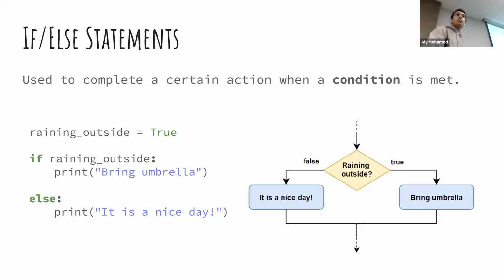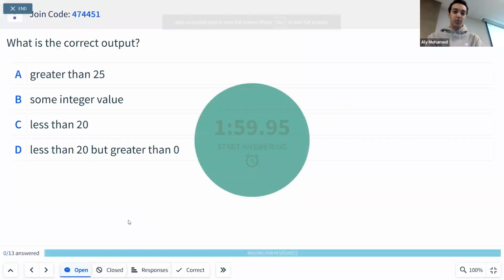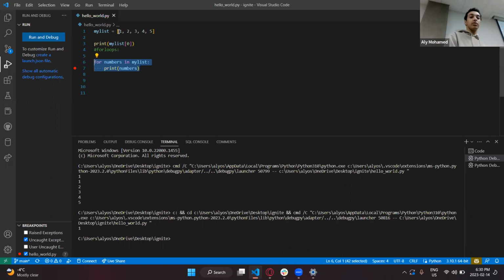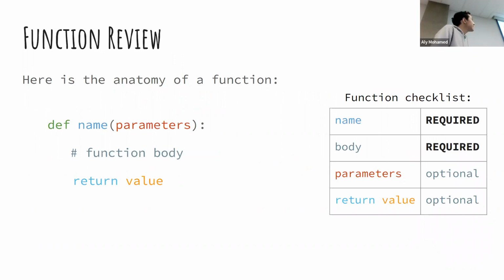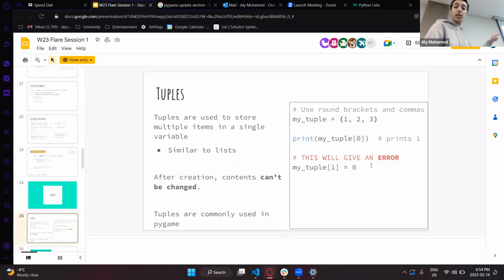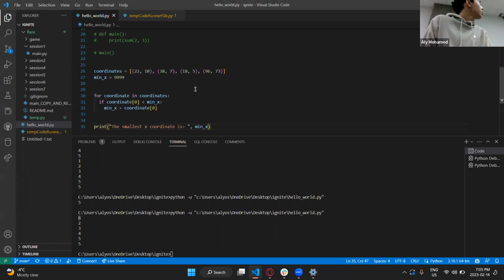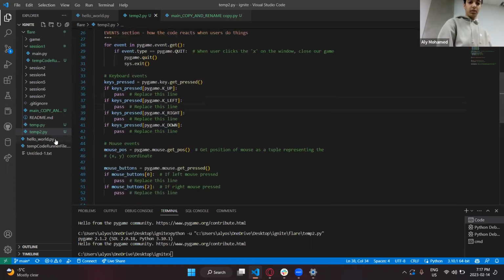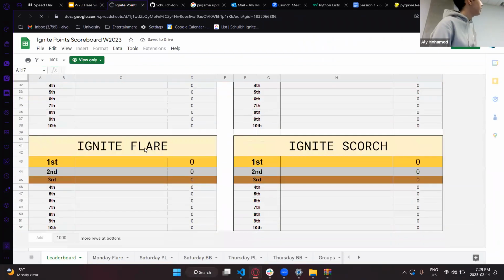Ignite Flare Session 1 | Winter 2023